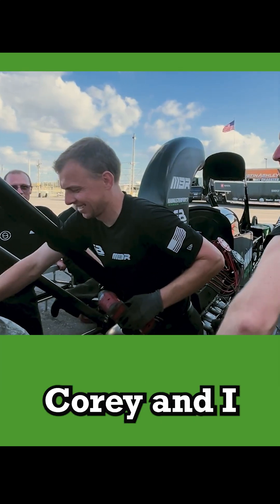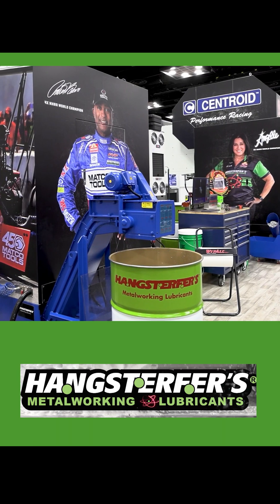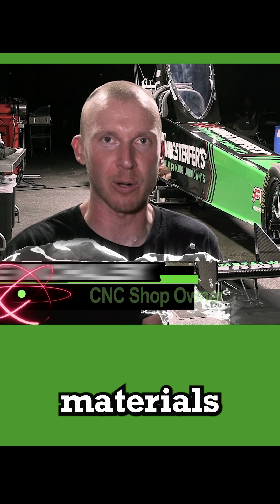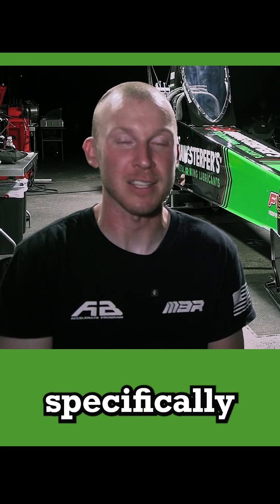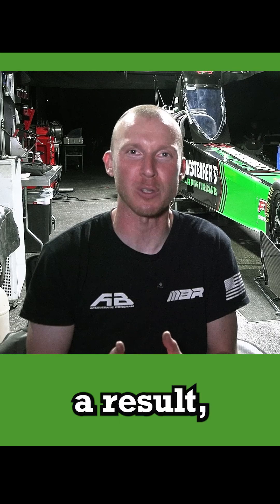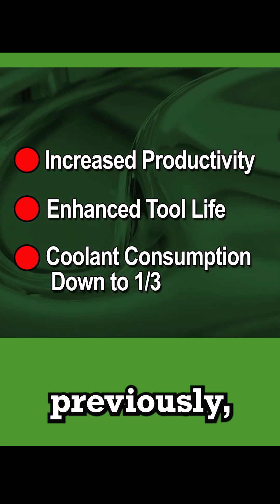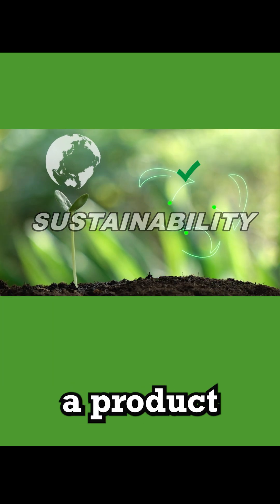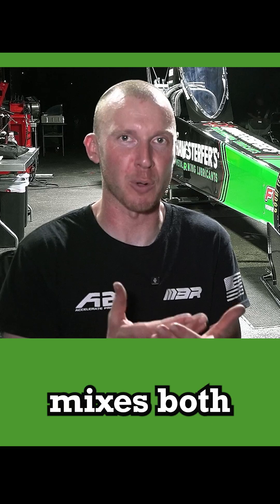From CNC Machines to Dragsters: How Michalek Brothers Manufacturing Builds to Win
CNC shop, Michalek Manufacturing, talks about building their own race-car parts—and how the real-world benefits of Hangsterfer’s metalworking fluids make a difference. It's been a great year with the Michalek Brothers and Angelle Sampey in the A/Fuel Dragster. @michalekracing